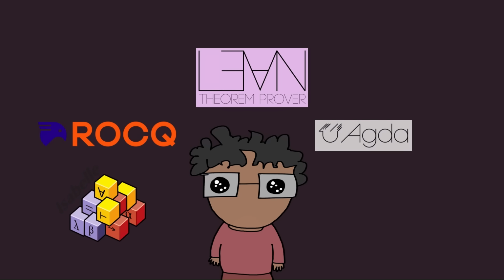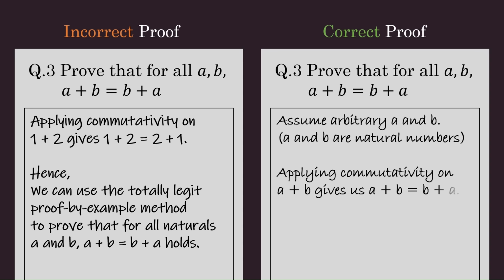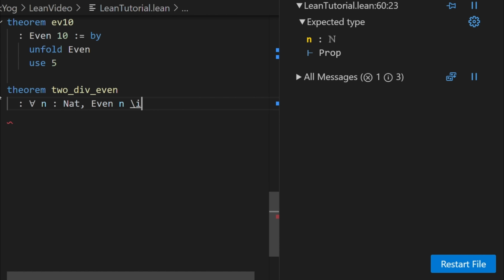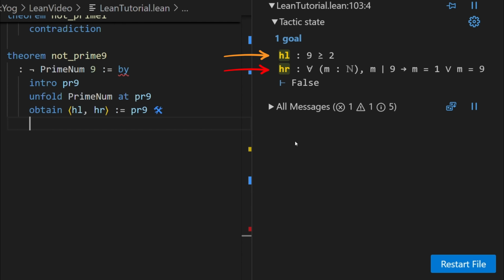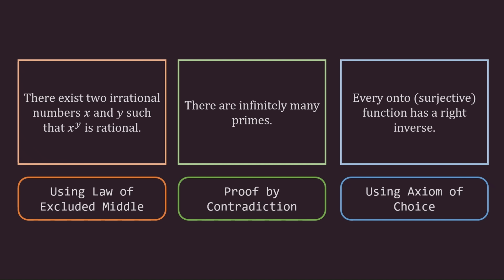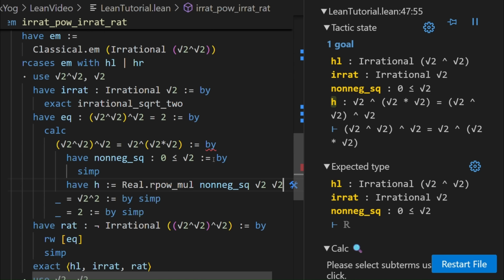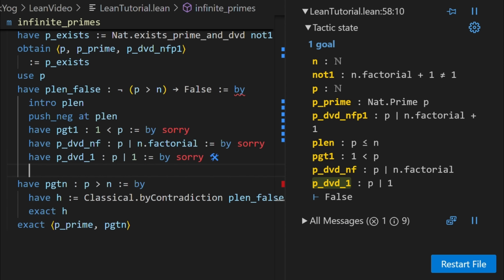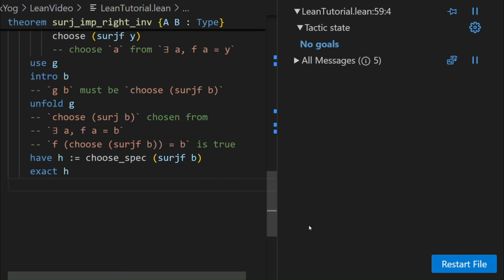Is This the End of Handwritten Math? Introducing Lean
A first guide to the Lean 4 Proof Assistant.

You can try out Lean at Lean 4 Web (no installation required)
You can copy this code into Lean 4 Web to follow along the video.

Proof assistants are insane -
Errors that might take months to find can be done in minutes.
Math problems become open-source projects as anyone can contribute verified math code.
AIs now have an environment to learn and generate verified math proofs.

This video is the ultimate tutorial on the Lean 4 proof assistant.

By the end, we’ll be able to formalize these three big proofs:
1. An irrational number raised to the power of an irrational number can be rational (using the law of the excluded middle)
2. The existence of infinite primes (using a proof by contradiction)
3. Every onto function has a right inverse (using the axiom of choice)

00:00 Intro
00:46 Basic Syntax
01:41 Prop-as-Types
03:28 Tactic Mode
04:09 Mathlib
07:00 Intro and Elim Rules
08:52 Proof: 10 is even
09:43 Proof: If a number is even, 2 divides it
12:53 Define PrimeNum
13:19 Proof: 1 is not prime
14:18 Proof: 9 is not prime
16:01 Proof: 5 is prime
19:37 Final 3 Proofs
20:01 Irrational to the power Irrational can be Rational
24:44 There exist infinite primes
31:22 Every onto (surjective) function has a right inverse
34:21 End